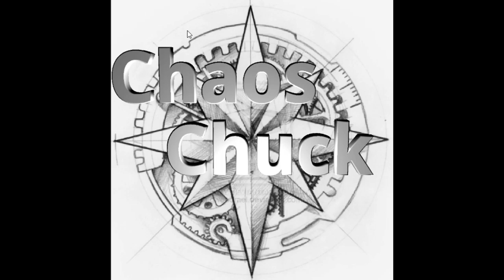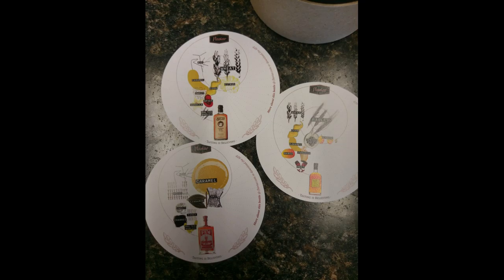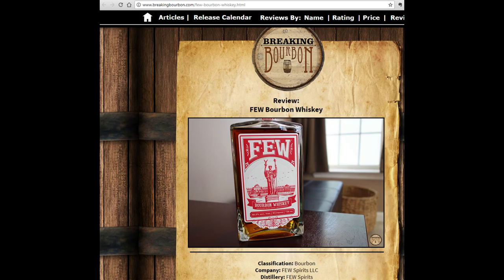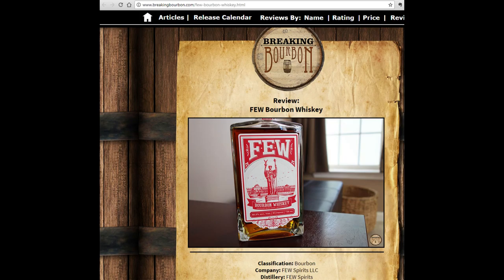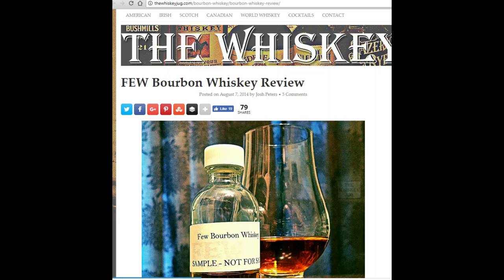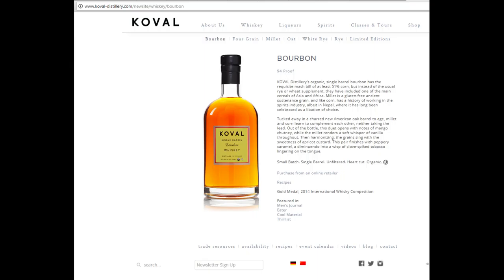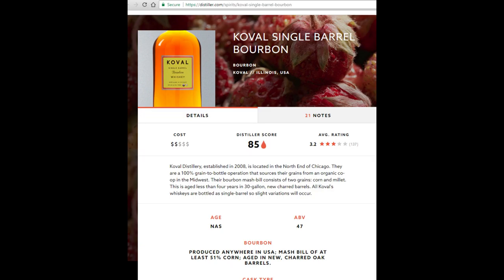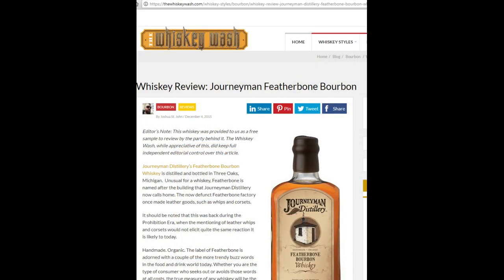Boubon Ep1 extended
Extended episode on my first bourbon sampler box.